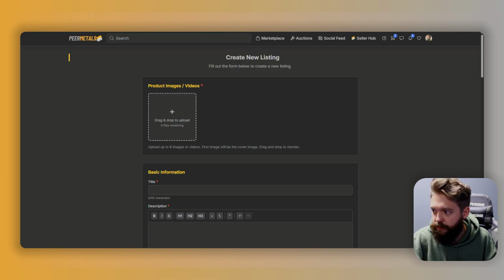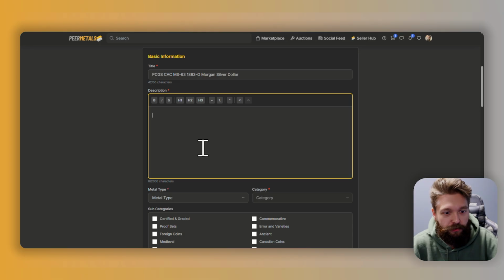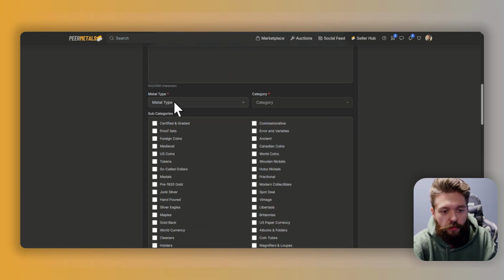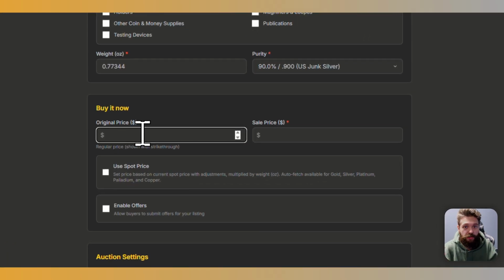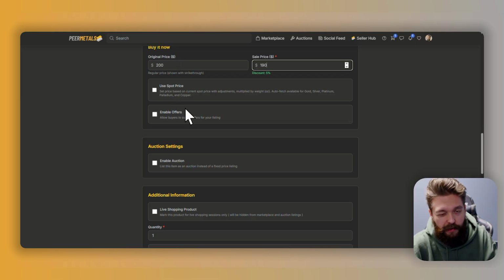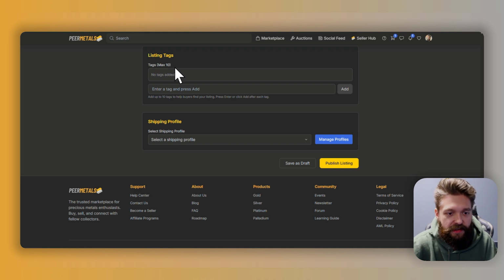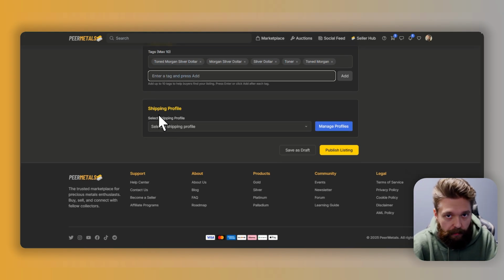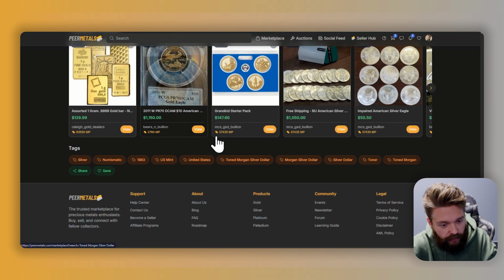PeerMetals Seller Guide: List Your First Item in Minutes!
Ready to start selling on PeerMetals.com? In this quick step-by-step guide, we’ll walk you through how to list your very first item — from creating your account to uploading photos, setting your price, and publishing your listing for buyers to see.

Whether you’re selling silver, gold, platinum, or rare numismatic coins, this tutorial shows you exactly how easy it is to get started on the marketplace built specifically for precious metals enthusiasts.

✅ Learn how to:
- Add item details, photos, and pricing
- Publish your first live listing in minutes

Join thousands of trusted stackers, collectors, and dealers already selling on PeerMetals — the marketplace and social hub for precious metals and numismatics.